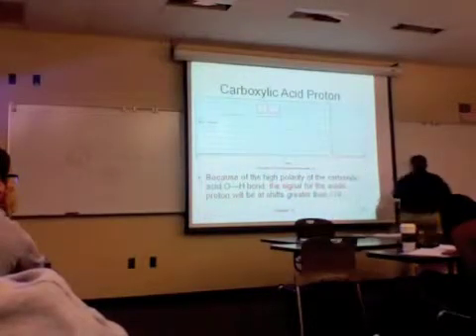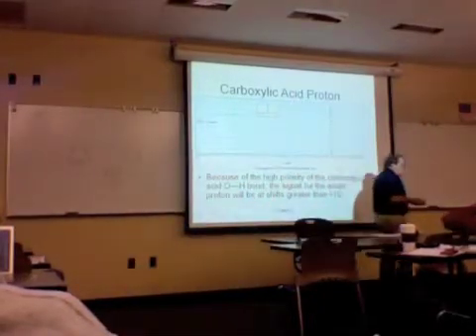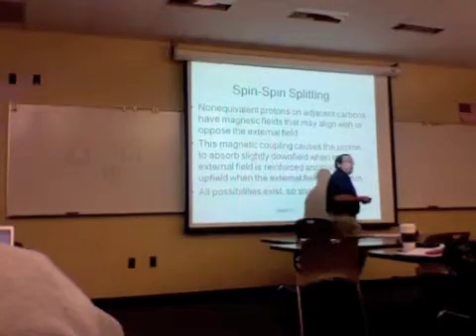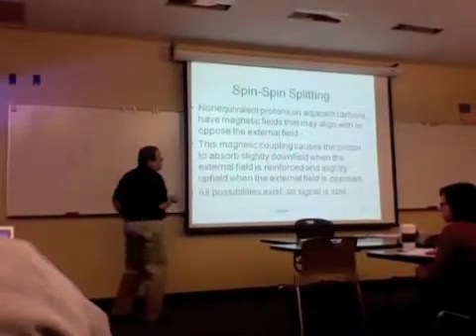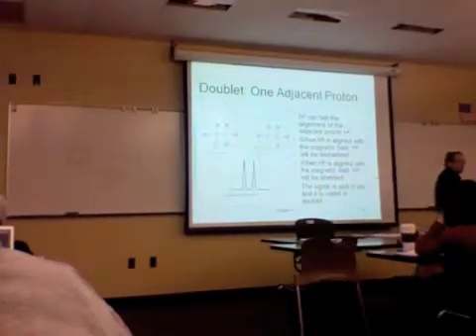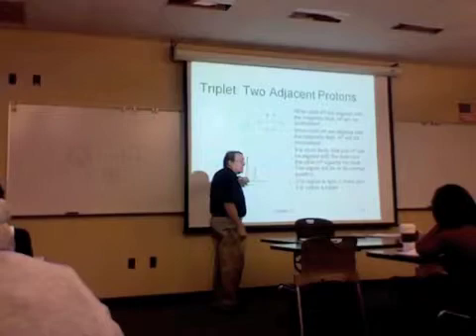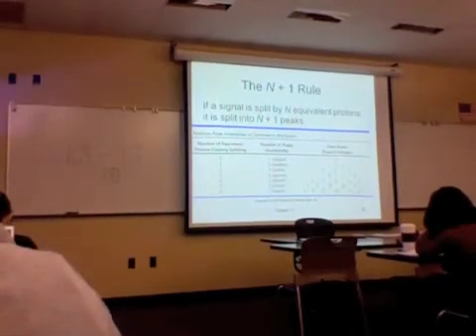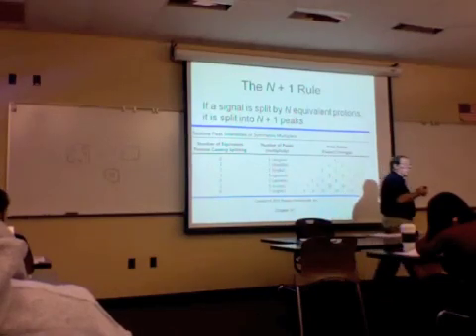CHM236 Day Chpt 13 Slide 1 to 40 (3)